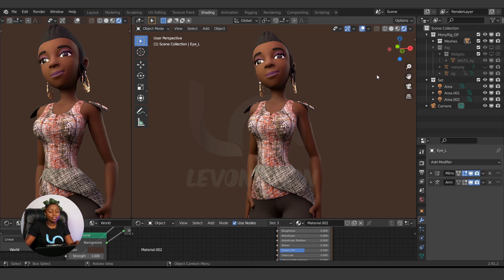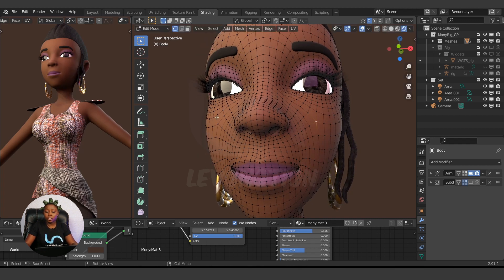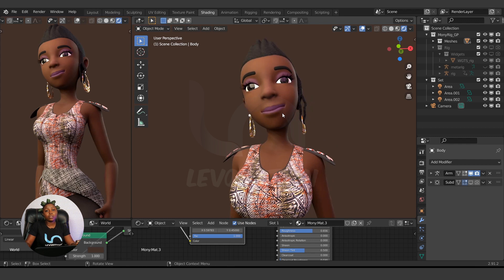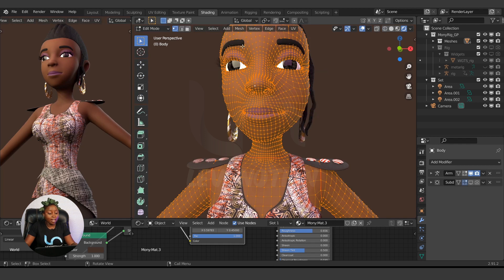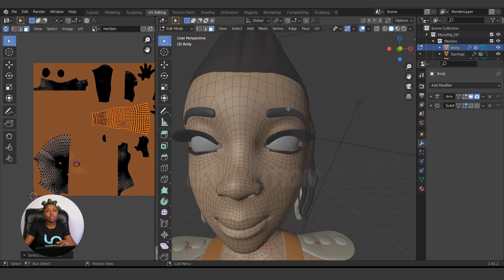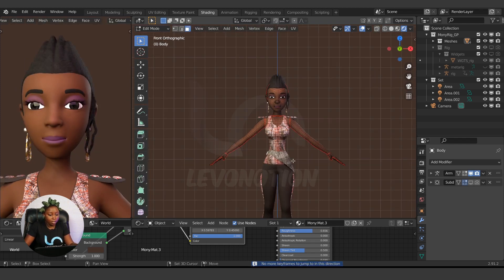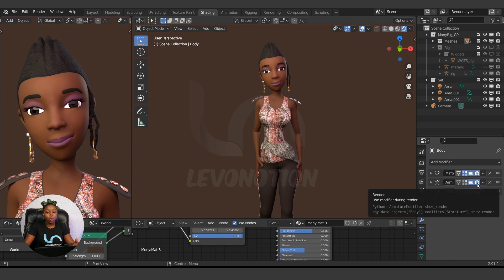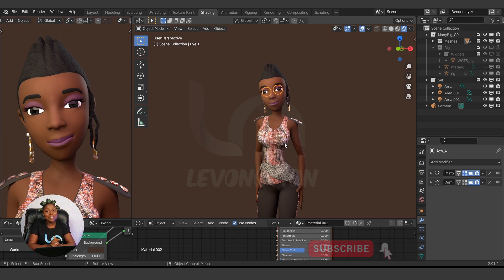How To Make Mesh Symmetrical In Blender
This video will show you 3 different methods on how you can make your mesh symmetrical in Blender 2 9. These methods also work in 2.8 series and 2.7 series.

Watch Episodes of How To Tutorials and get quick solutions to common challenges faced by artists during project execution. Each episode focuses on one point at a time. Hence, the episodes are easy to follow along with and replicate by both beginners and standard users. “Keyboard Shortcut” Pop-Ups are also included.

How To Make Mesh Symmetrical In Blender 2.91